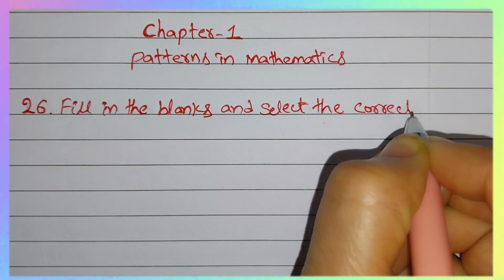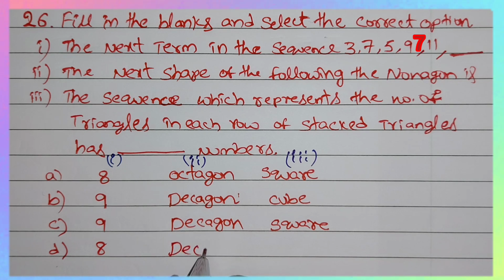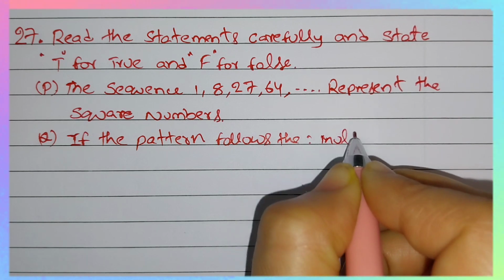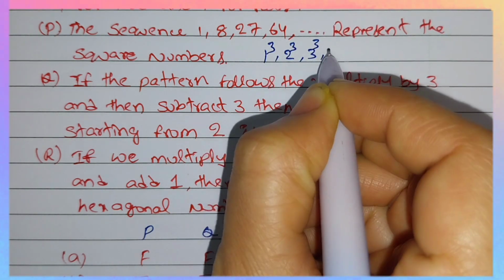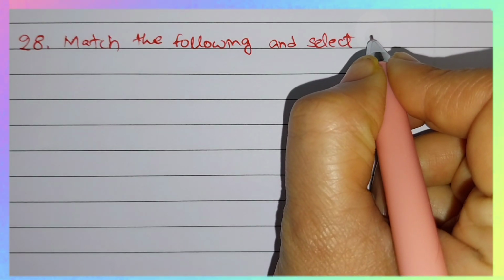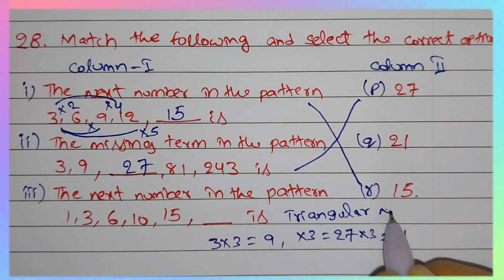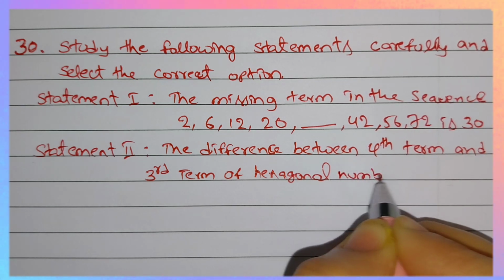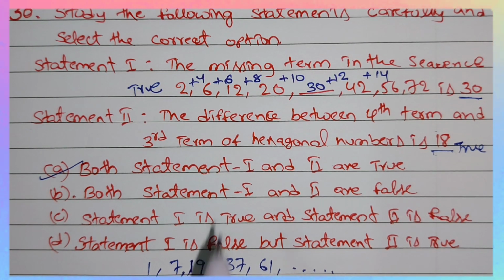Class 6 | IMO | SOF |Olympiad |Chapter1| Patterns in Mathematics|Questions 26 to 30| MTG#cbse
📘 Welcome back, lovely students!
In this video, we’ll solve the 5 questions from the chapter 1 patterns in mathematics with clear explanations and step-by-step solutions. These questions are perfect for Class 6 students, math Olympiad practice, and anyone looking to strengthen their basics in patterns in mathematics

Let’s build a strong foundation and learn how to approach these problems logically and confidently.
🧠 Try each question before watching the solution and comment your answers below!